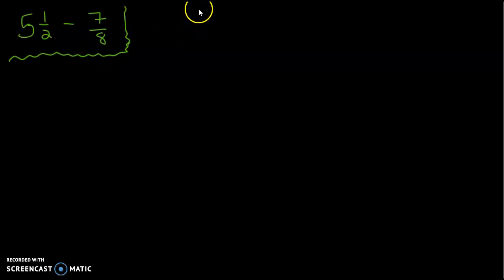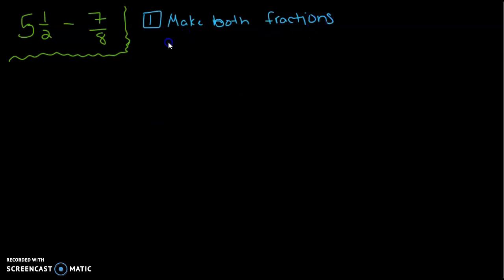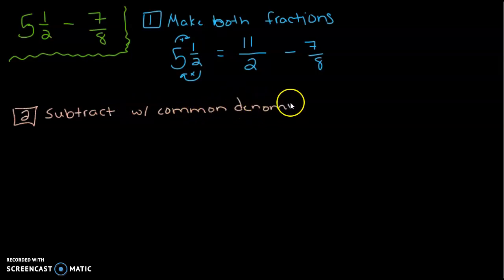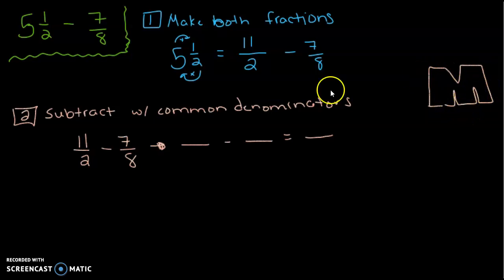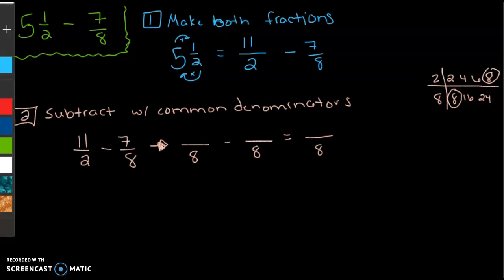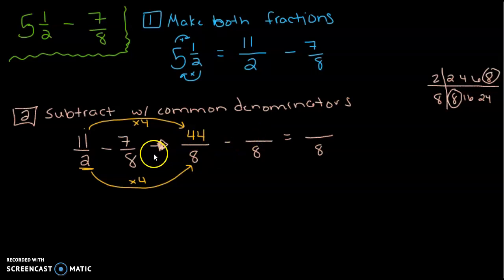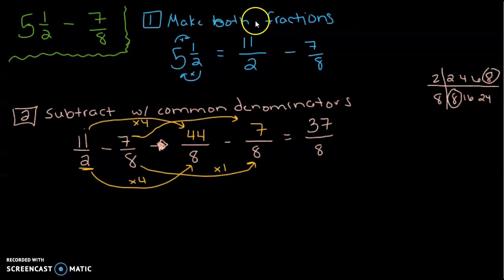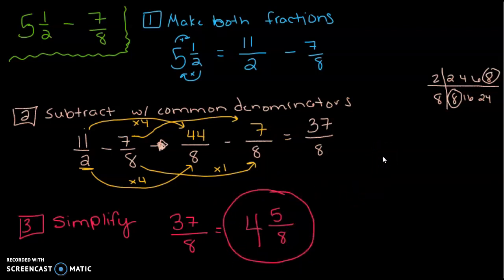Subtracting Mixed Number with Fraction